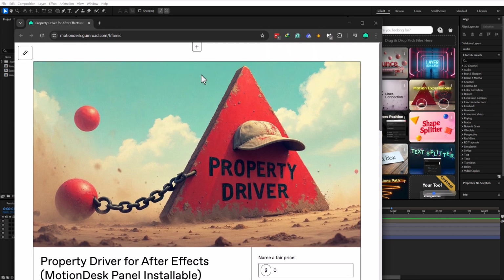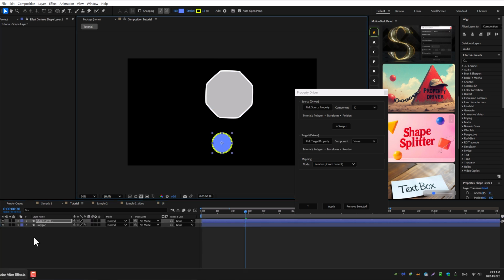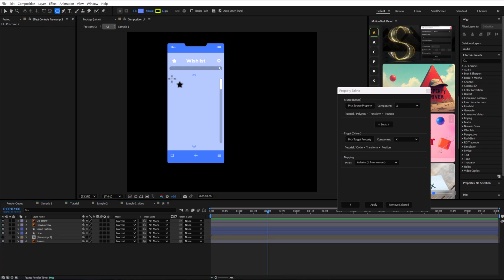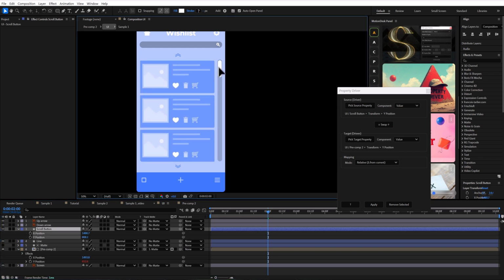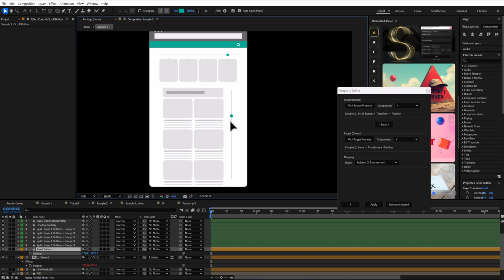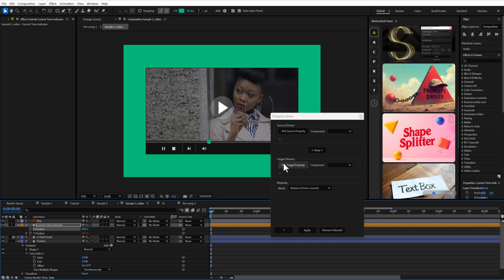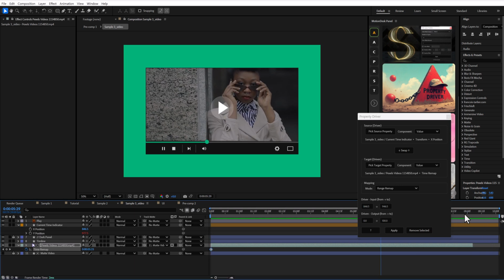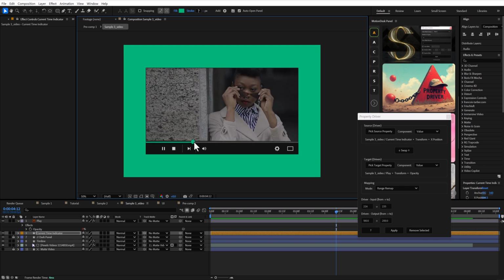No More Keyframes! Smart Linked Animations in After Effects (Property Driver Tool)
Discover the power of the new Property Driver tool in the MotionDesk Panel for After Effects!
In this tutorial, I’ll show you how to connect different properties — like Position, Rotation, Time Remap, and more — to create smart, dynamic animations without extra keyframes.

In this tutorial, we’ll explore all the powerful options of this free tool — from duplicating layers to animating position, scale, rotation, color, and more!
You’ll see how to create stunning layered animations in just a few clicks using the MotionDesk Panel.

⚡ MotionDesk Panel now includes an online Extension Market.